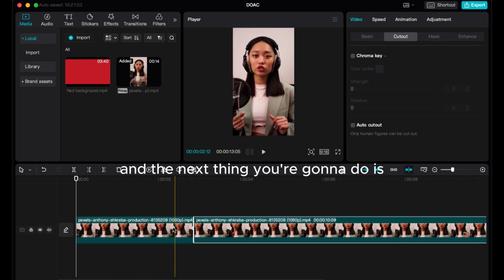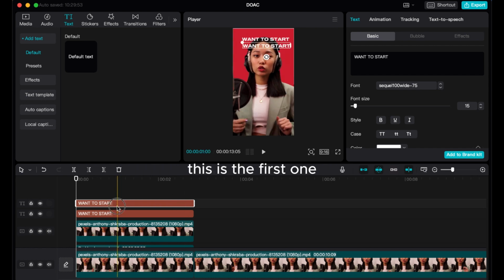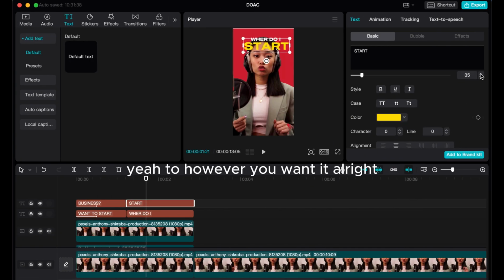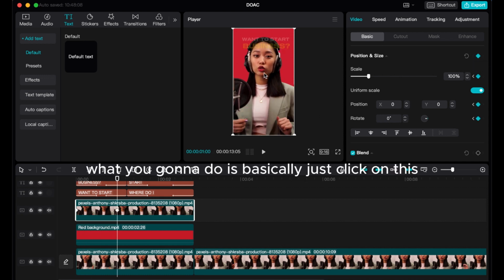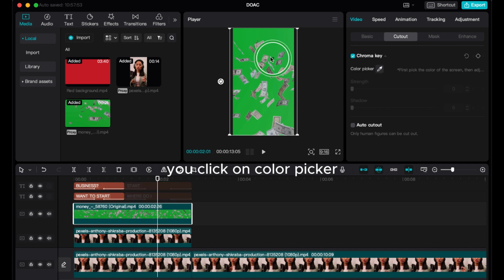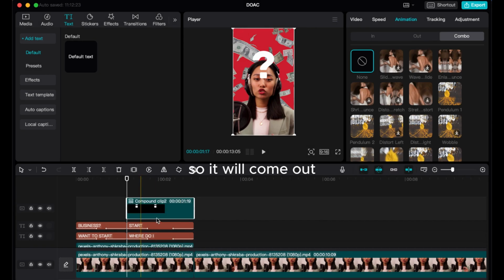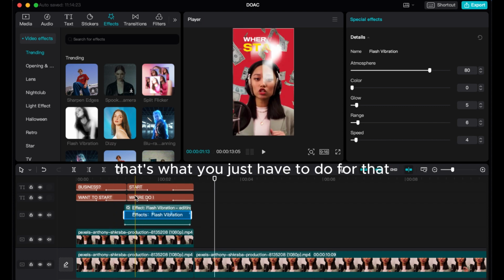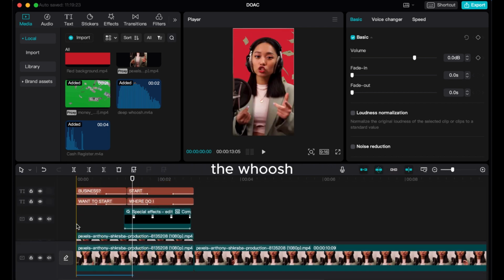How To Create This Viral Hook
Step by step hook tutorial